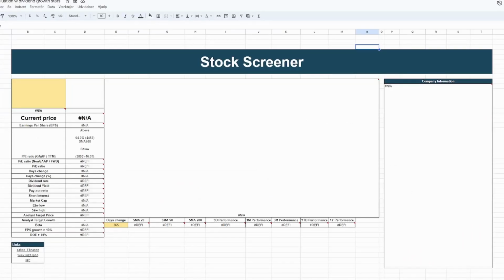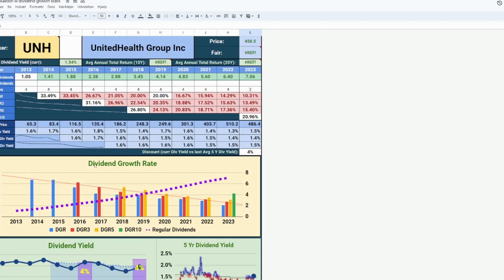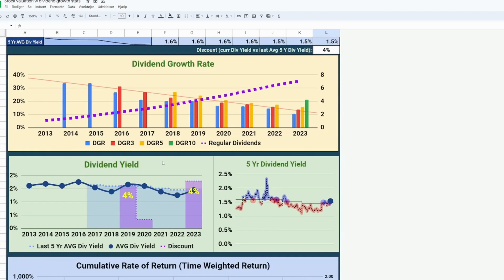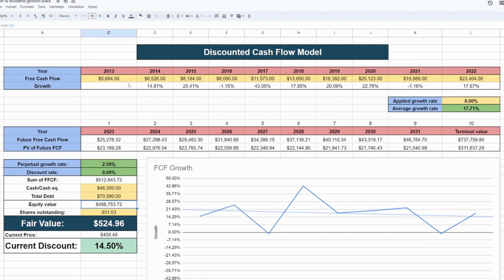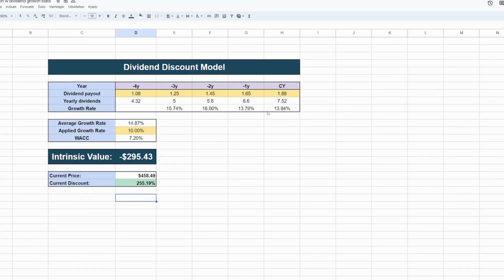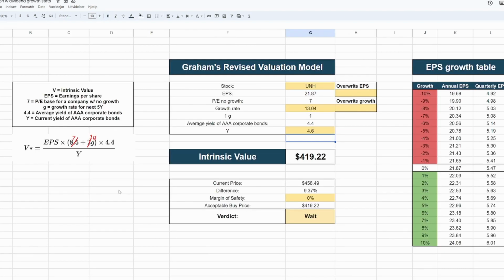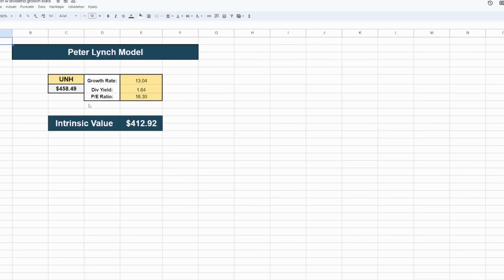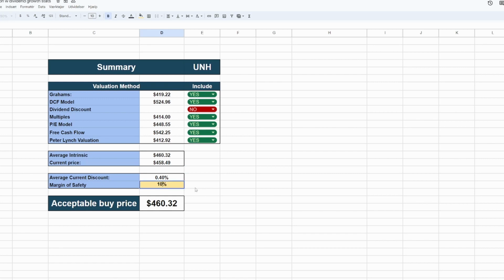UnitedHealth Group Stock Analysis | Great Dividend Growth | Is UNH a Buy Now?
In this stock analysis of UnitedHealth Group (UNH), I go over the performance, dividend growth statistics, fundamentals, financials and valuation of UnitedHealth Group (UNH)).

A new valuation method is also introduced.

Let me know your thoughts on UnitedHealth Group (UNH) in the comments below!

👍If you enjoyed watching the video, please consider leaving a LIKE on this video. I appreciate all of your support.